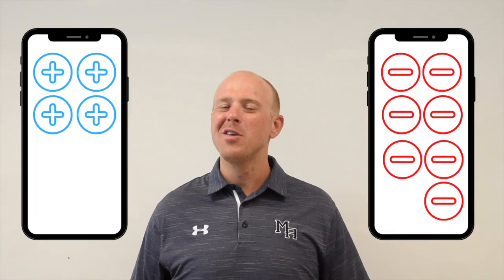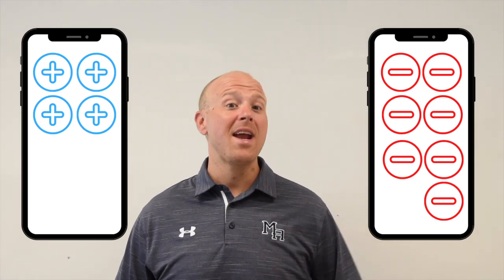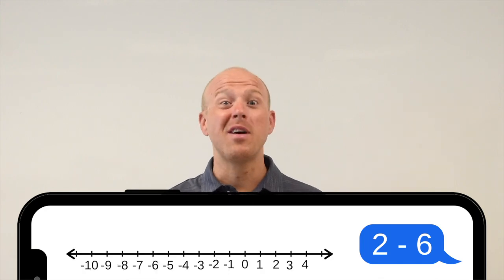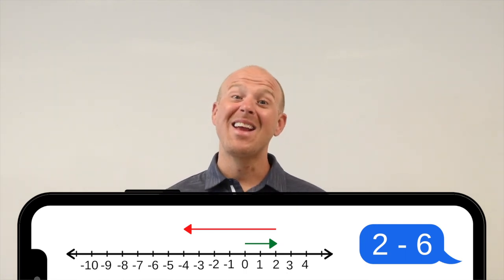Subtracting Integers 1